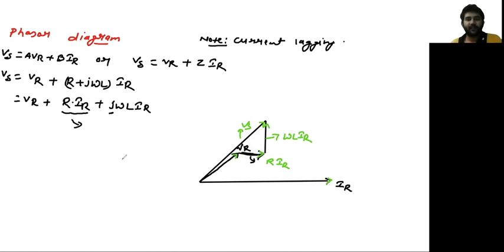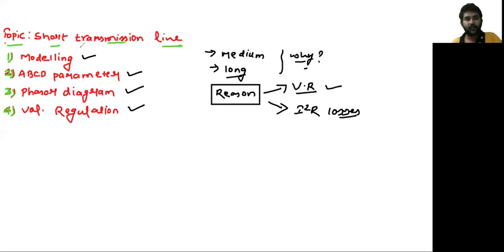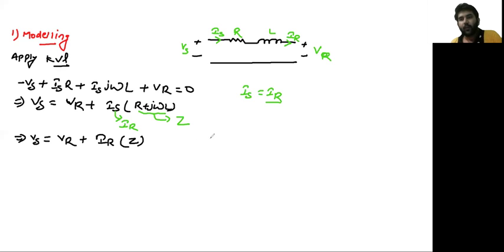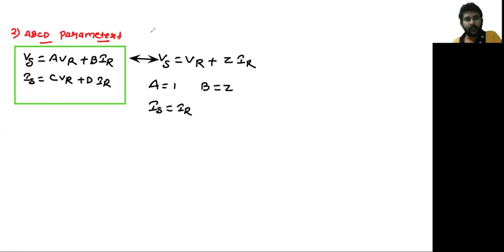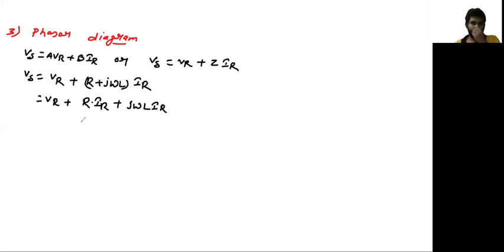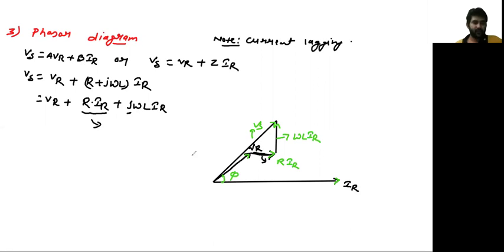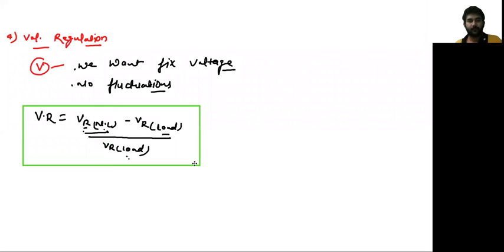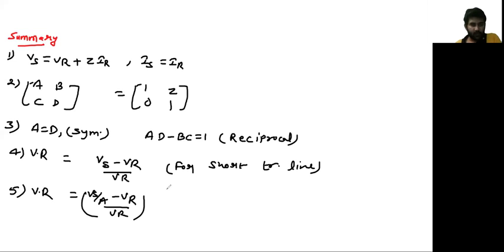Short Transmission lines & it's fundamentals || Power Systems